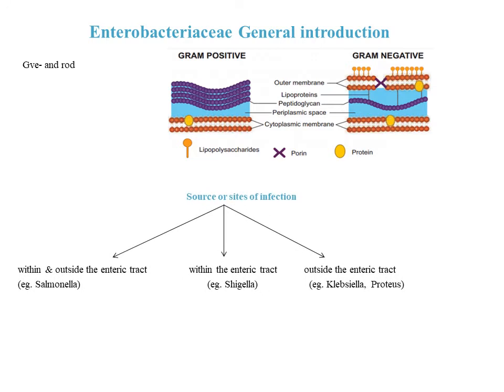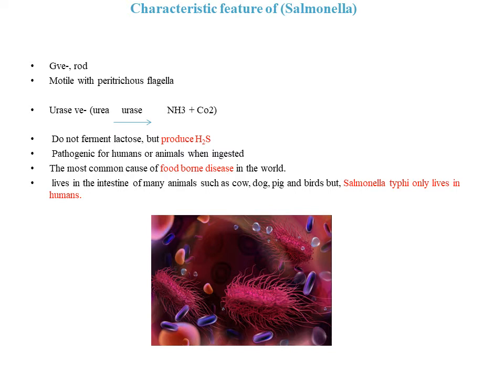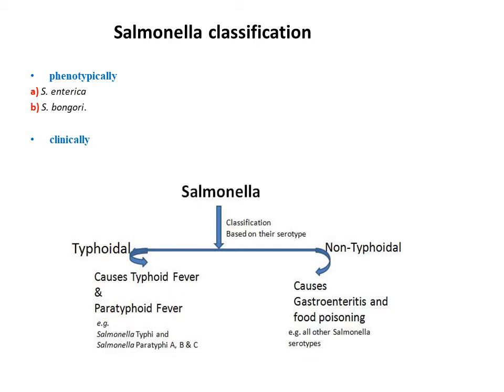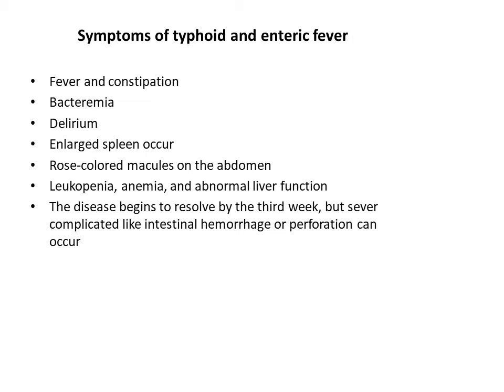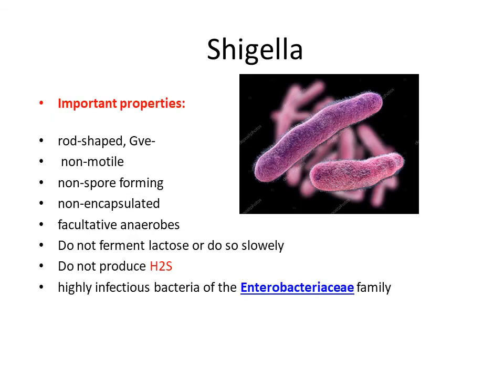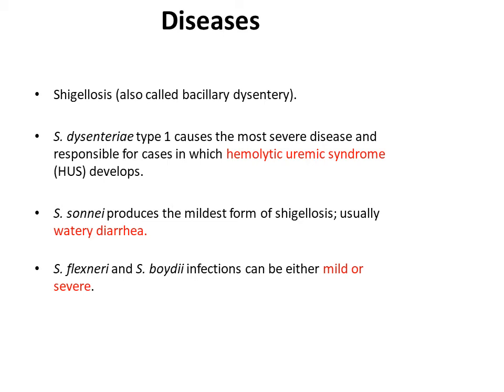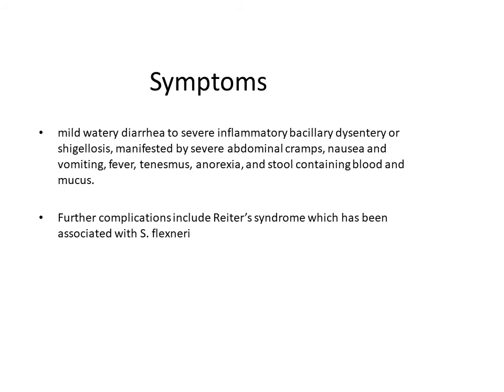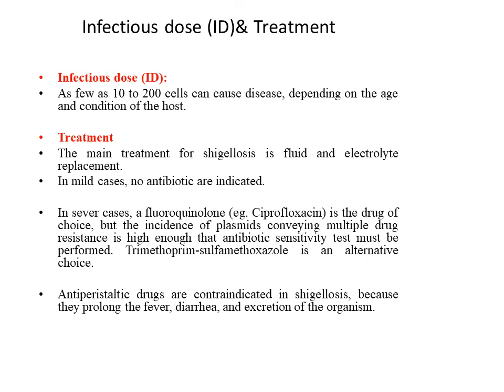مايكرو عملي - المحاضرة الاولى الجزء الاول د. رشا عبد المهدي ( Salmonella & Shigella )